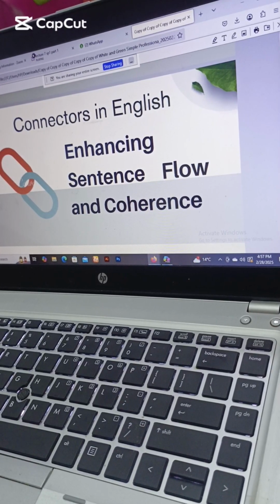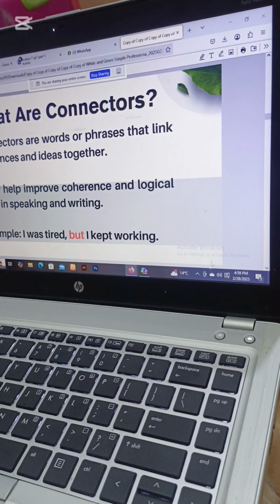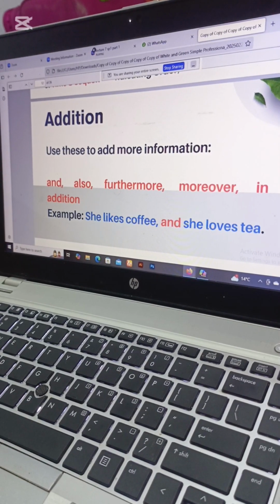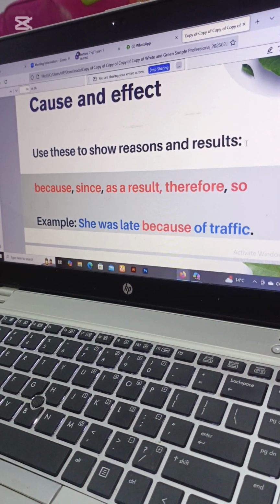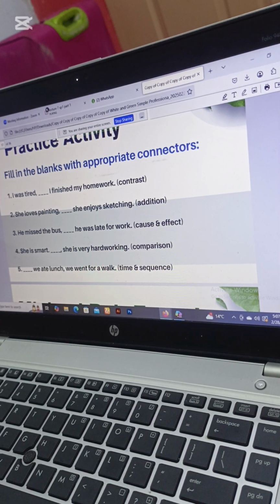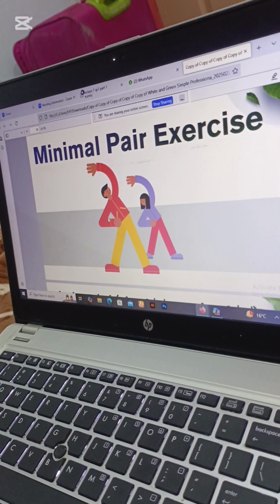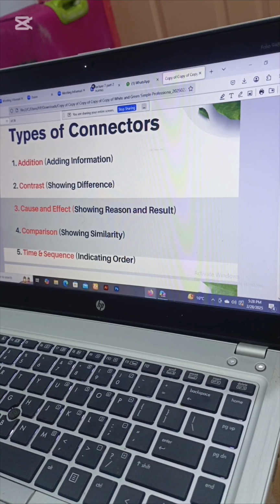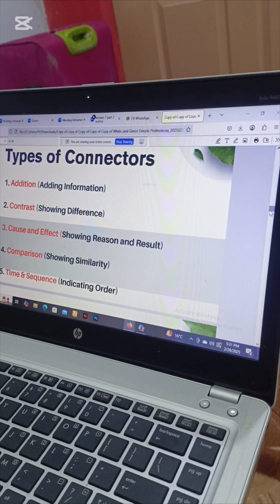Lingua Pro Lecture 7 sp1 (sentence connectors)